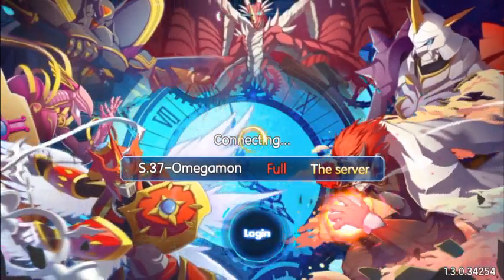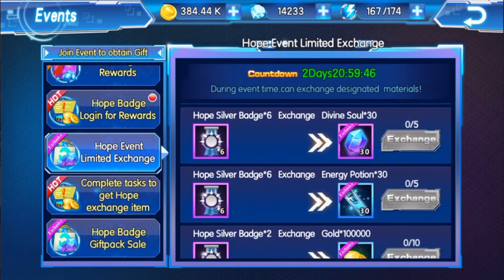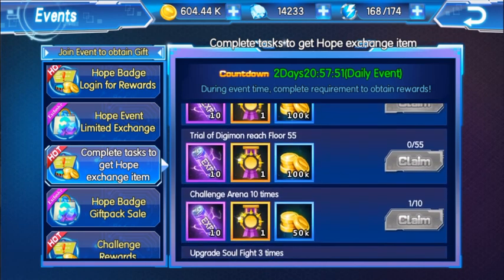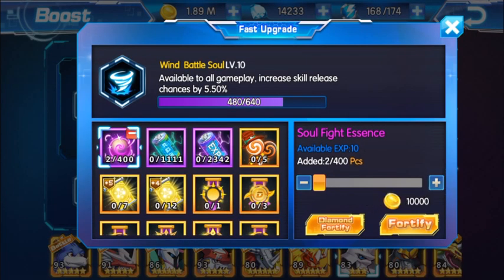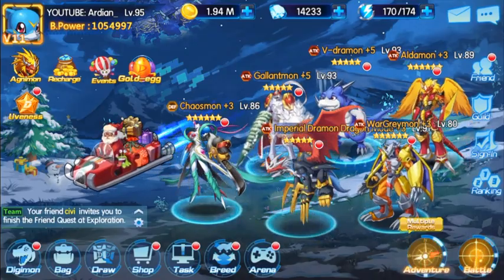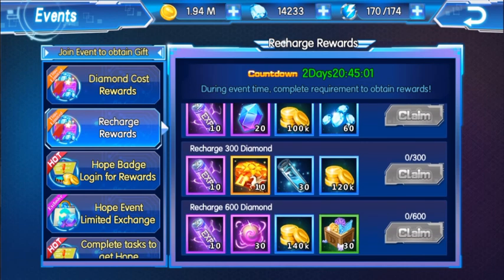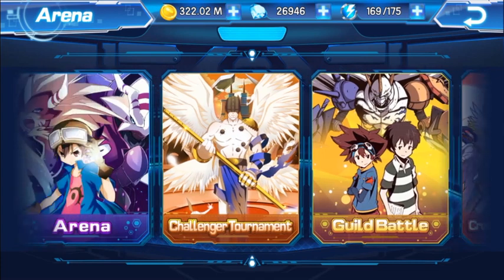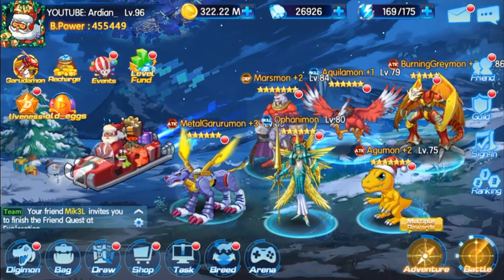Hope Badge Event, Seadramon Awakened Weapon & New Small Features